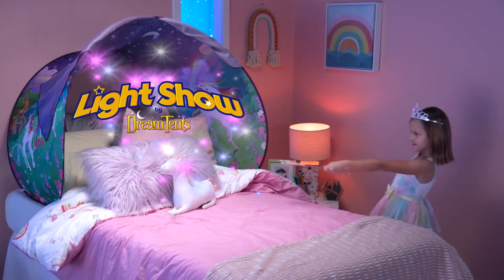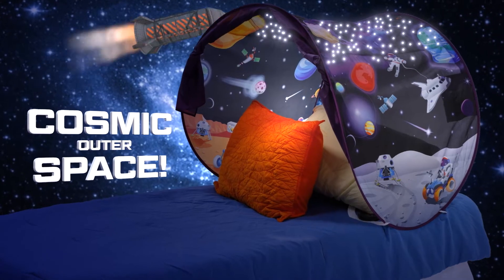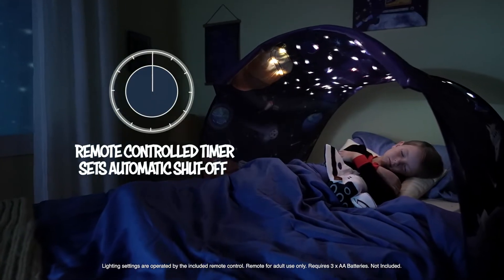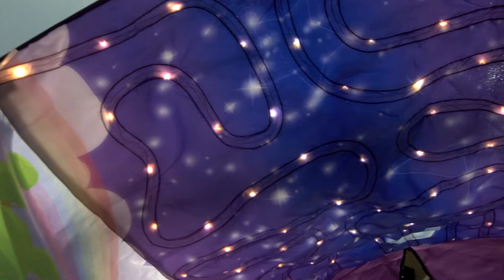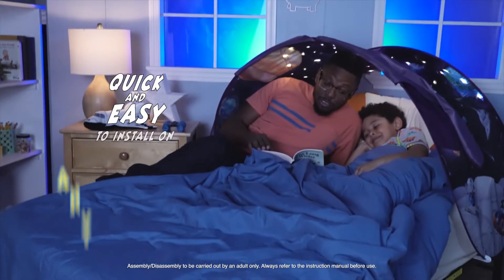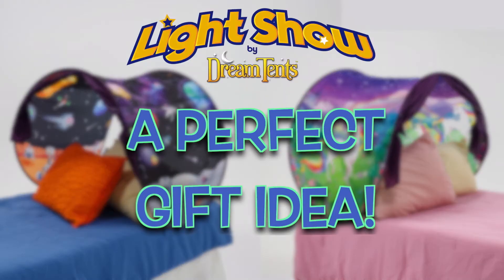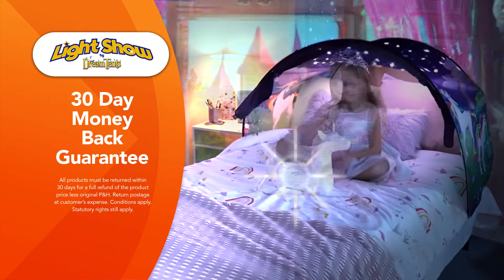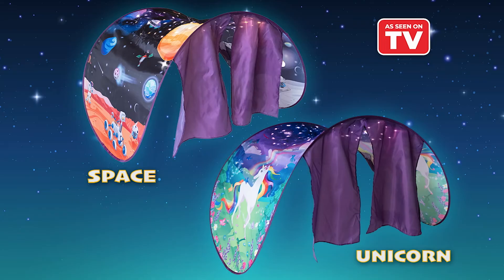Light Show by Dream Tents - As Seen On TV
The Tent That Lights Up Your Bed For A Magical Night

Features
- Pop-up tent with lights and curtains, that will turn your child’s bed into a magical world
- 70 built-in twinkling LED lights
- 8 different lighting patterns and 8 brightness settings
- Timer function – automatic shut off after one hour
- Creates a fun and private space for kids
- Provides night light for comfort
- Choose from 2 designs: Unicorn – with magical unicorns, castles & rainbows OR Space – with planets, rockets, and astronauts
- Durable material that won’t easily rip or tear
- Suitable for single size beds only
- Canopy Height: up to 76cm
- Folds flat for compact storage
- Includes remote control* (battery included) – to operate the light settings, brightness & timer function
- Suitable for ages 3-11 years old
- Requires 3 x AA batteries (not included)
- Buy more & save!
*Remote Control for adult use only.